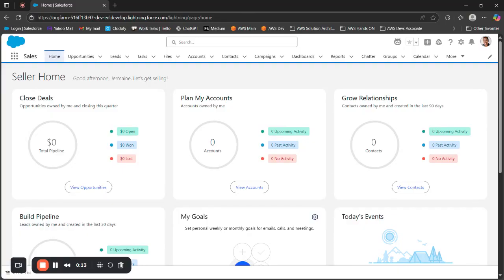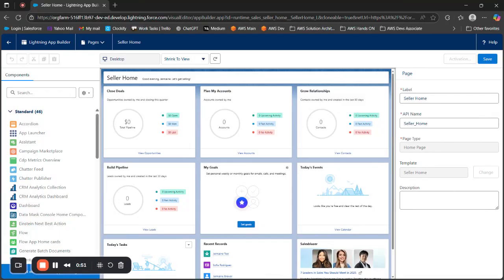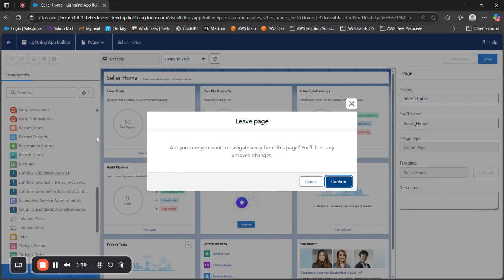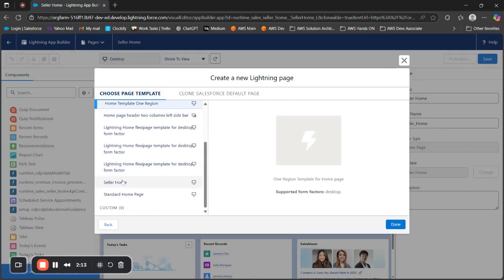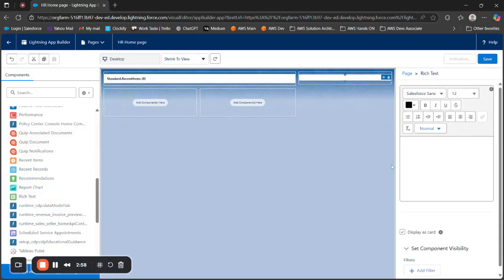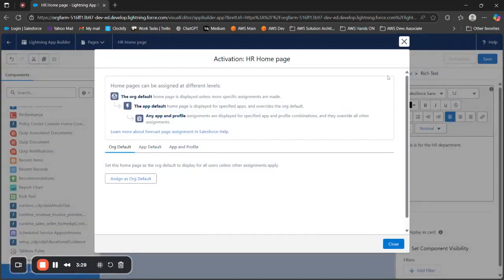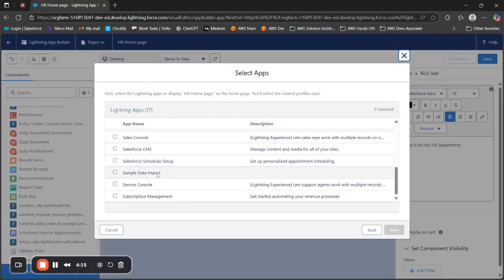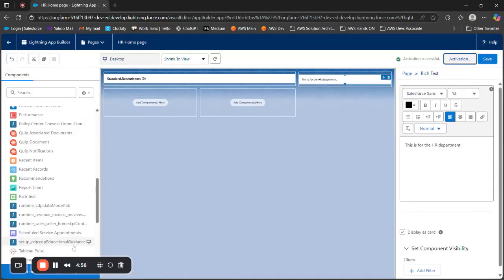Customizing Salesforce Homepages for Different Teams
In this video, I walk you through how to customize Salesforce homepages for different teams in Salesforce. Whether you're a Salesforce admin, consultant, or user, this tutorial will help you better manage and customize your org for your team or client needs.

🔧 What You’ll Learn:
- Step-by-step walkthrough of customizing salesforce homepages for different teams
- Real-world application for orgs of all sizes